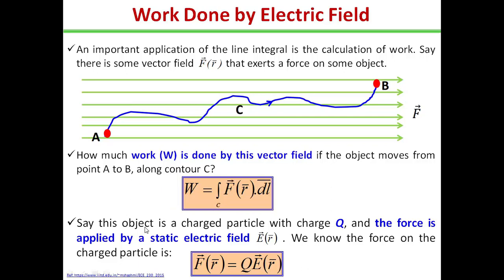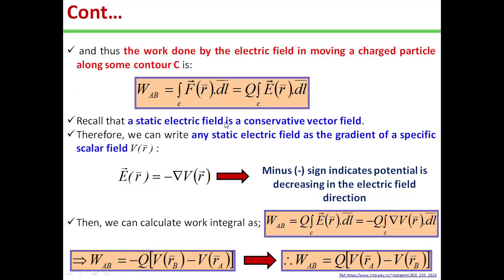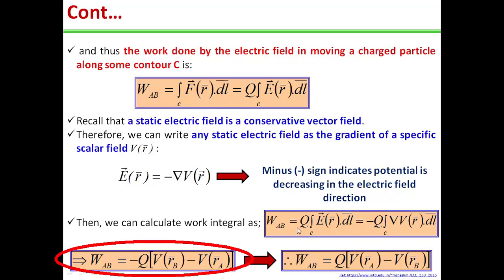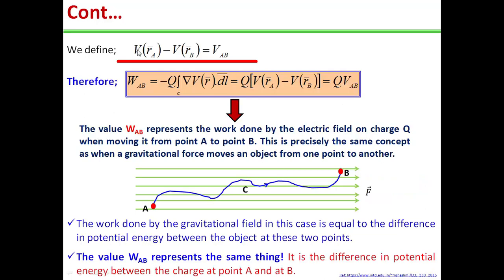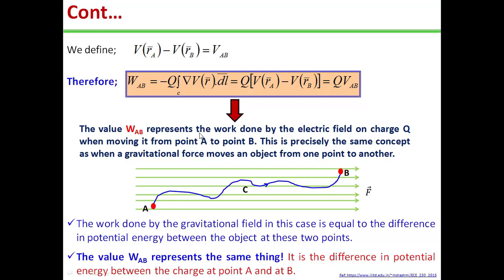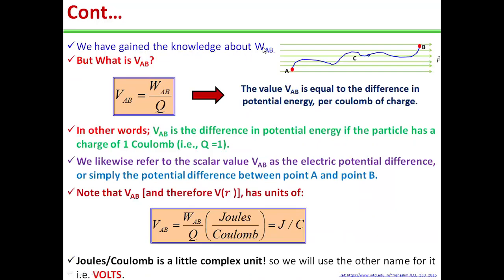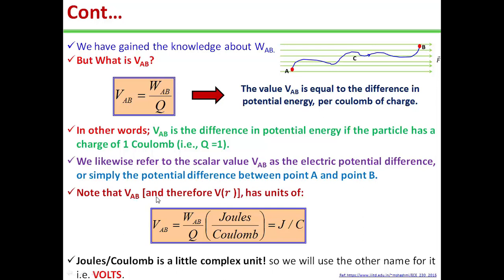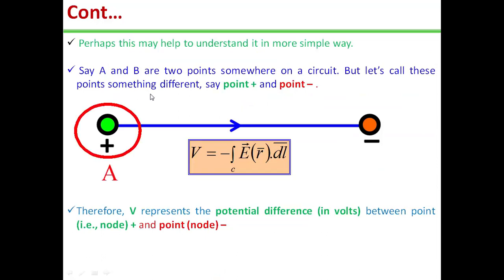Lec 16-Work Done by Electric Field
In this video, work done by the electric field is discussed.